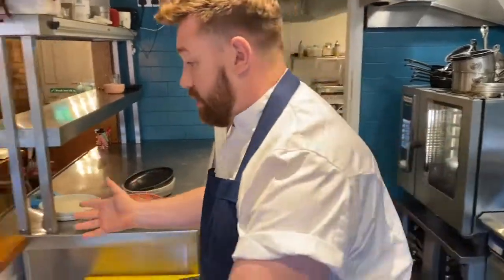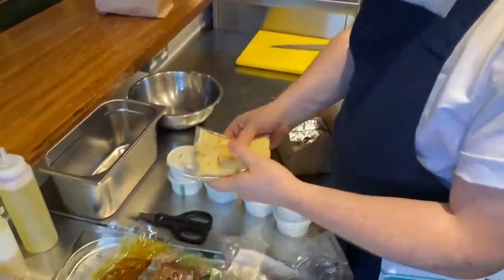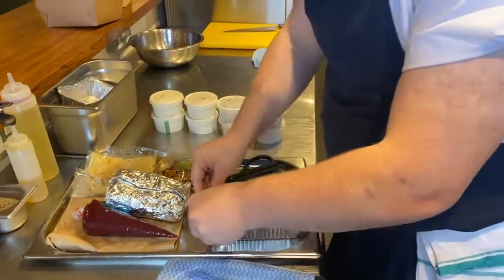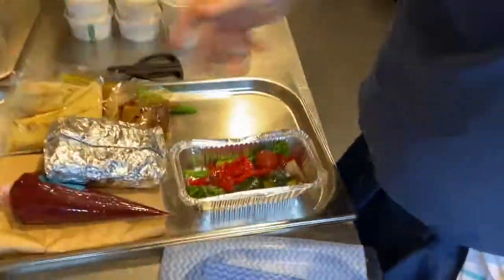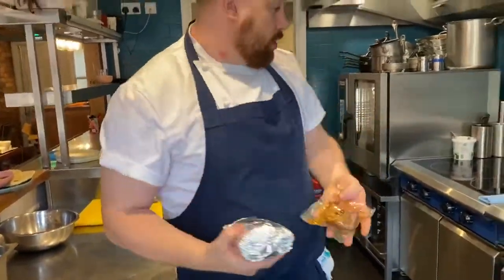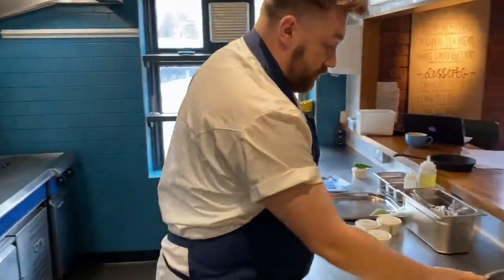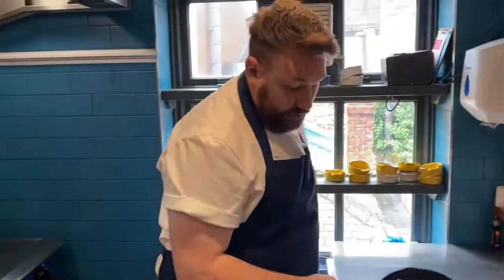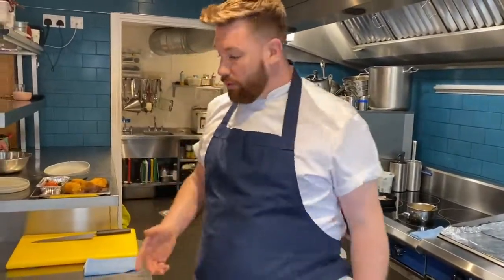Horti At Home "From The Earth, Land & Sea" Menu Week2 - 6th June 2020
Firstly thankyou for supporting our local independant business, Horticulture in these crazy times, hopefully we will be back open properly very soon. In the mean time please follow this guide to reference how to heat, cook and plate your 'From The Earth, Land & Sea' menu. If you have any issues what so ever please do not hestitate to msg the instagram account for help

Horti At Home SPOTIFY Playlist For a True Horticulture Experience

Next weeks menu available shortly and our Horti At Home online shop opens this Sunday... Have a look on social media soon for menu and more details